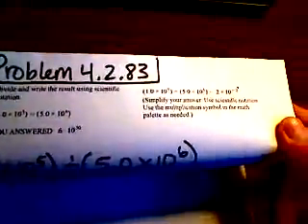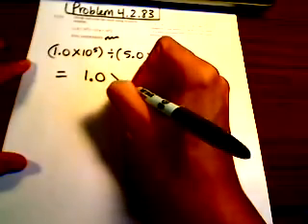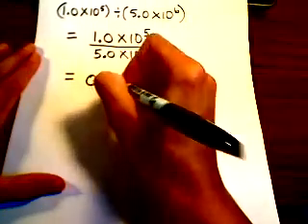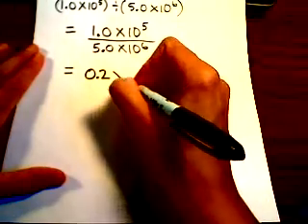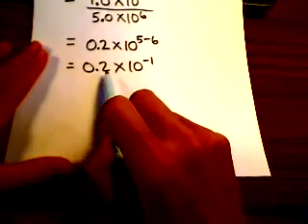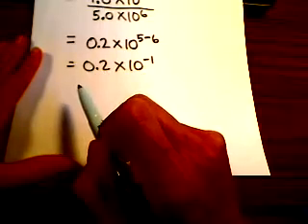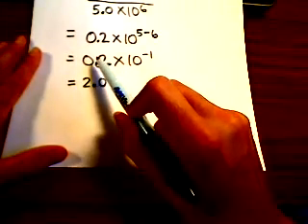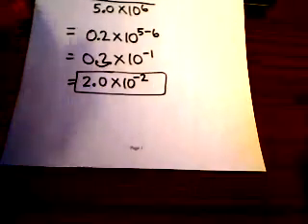Divide numbers in scientific notation